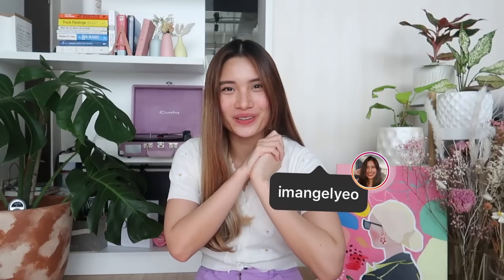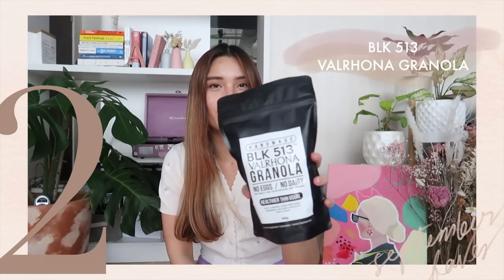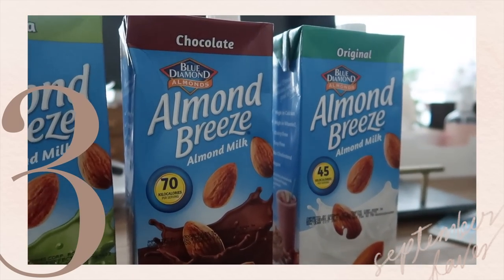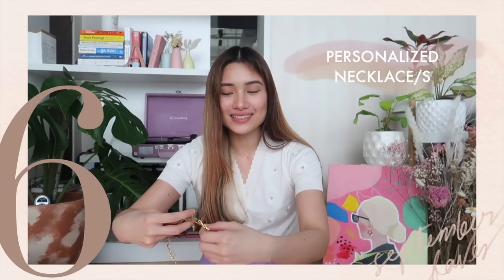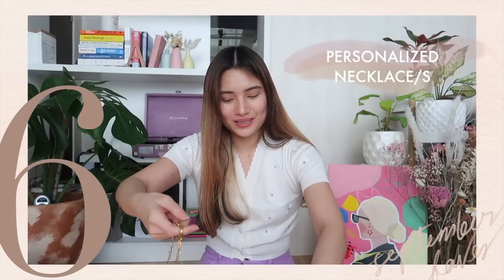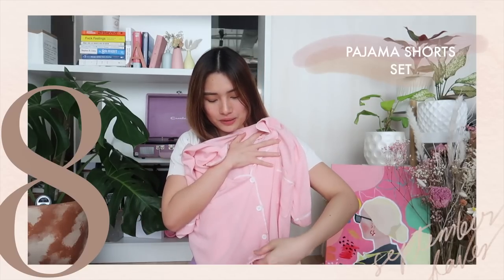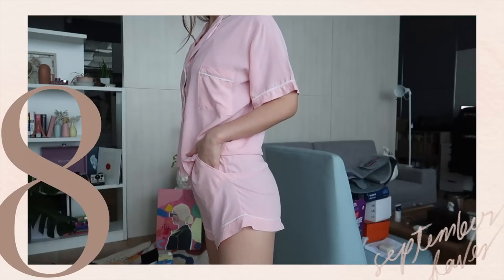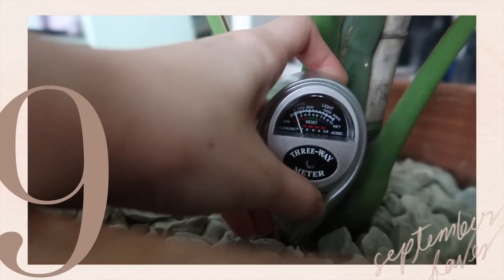September Favorites! Philips Mask, Healthy Snacks, Sleepwear & more! | Angel Yeo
Hola loves! Monthly faves is back! Here are my September favorites!